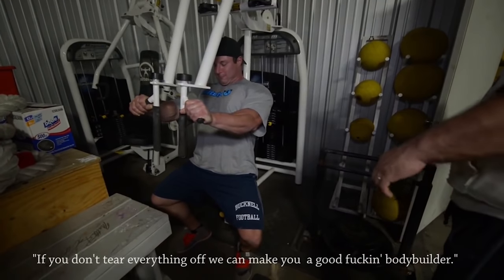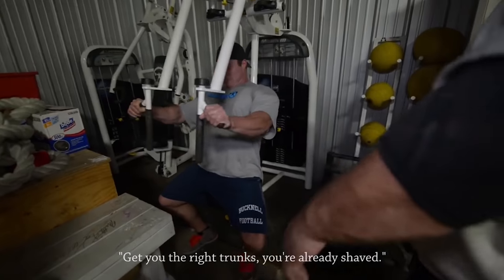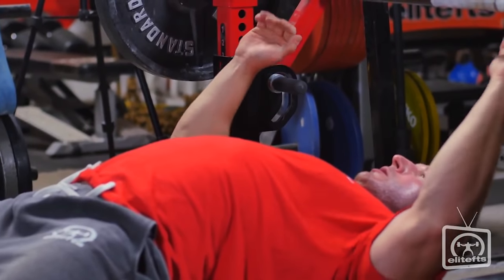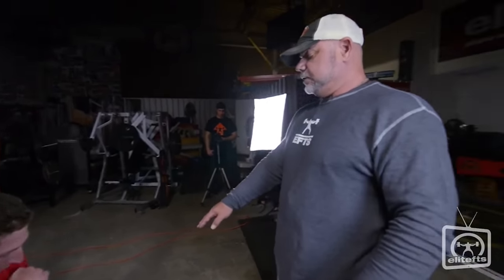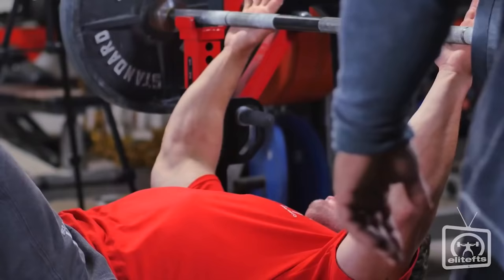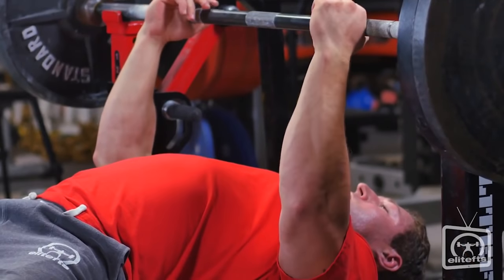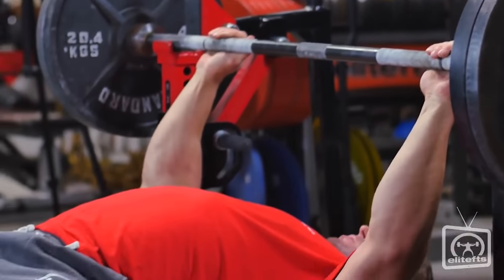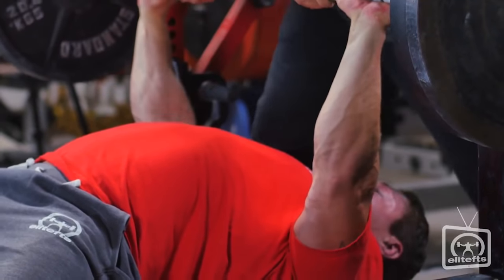Fix Your Bench Press NOW!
Dave Tate and Matt Smith are Giving an absolute masterclass on troubleshooting and diagnosing bench press problems, in order to fix your bench press now!